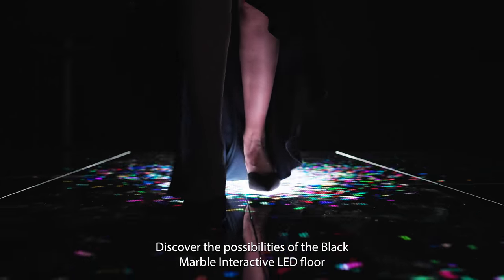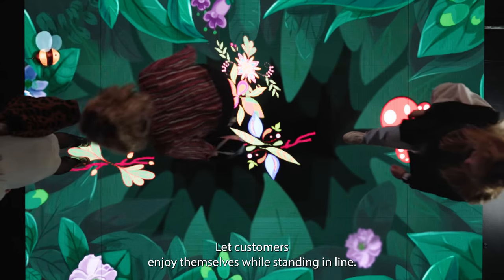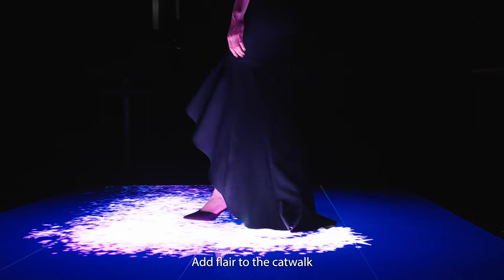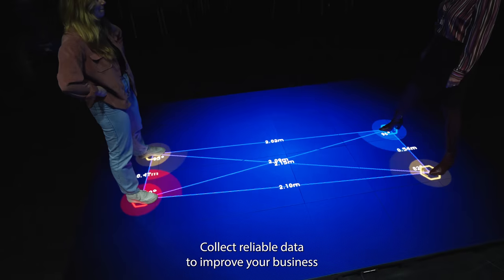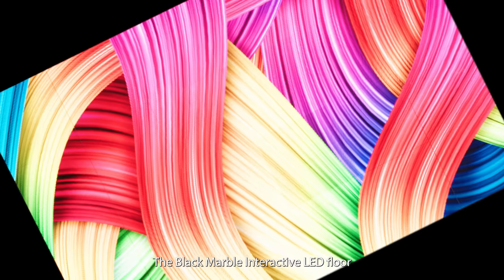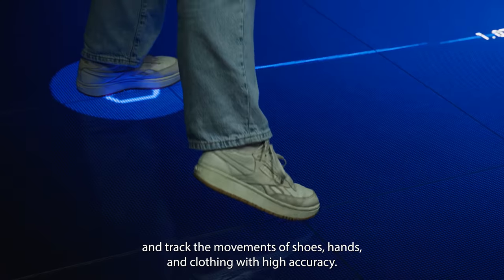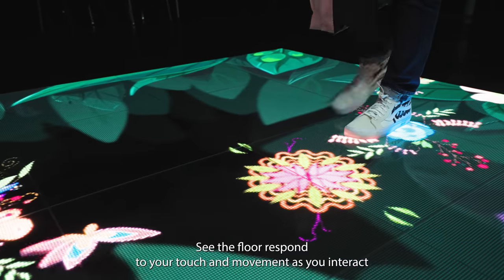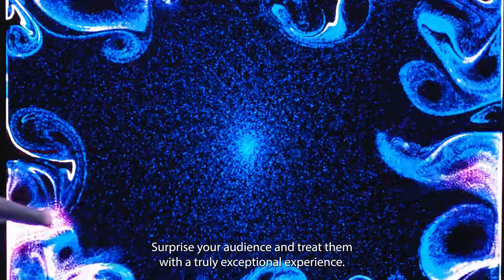ROE Visual Black Marble Interactive LED Floor, empowers creativity and "Wow" moment.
The Black Marble interactive LED panels have embedded optical sensors that detect when they have been activated by a foot, hand or really anything that you'd like to place on the interactive panels.

ROE Black Marble floor provides an amazing interactive playground for experiencing fun interactive games. Expand the canvas to include many players, and you have a giant Interactive experience whereas each participants' actions are tracked and displayed both on the floor and wall. Combine this with DMX lighting and surround sound and you have a truly immersive experience.

People love the feeling of knowing they’ve triggered action or a visual response based on their touch. This is particularly effective when the visual effect is displayed in very close proximity to their feet or hands or bodies. If the content is designed in a way that creates a surprise when touched, there is the “Wow” moment that is created.